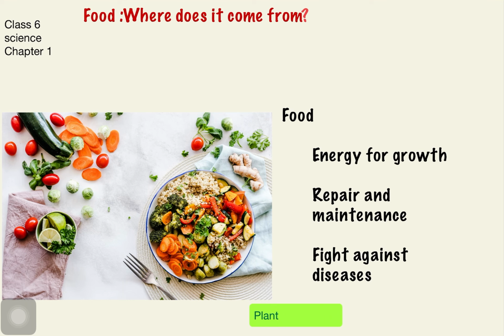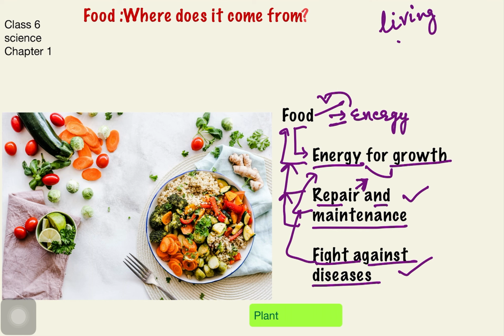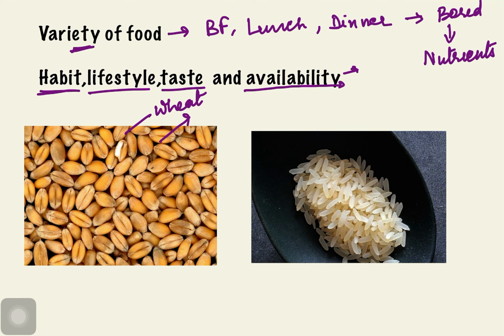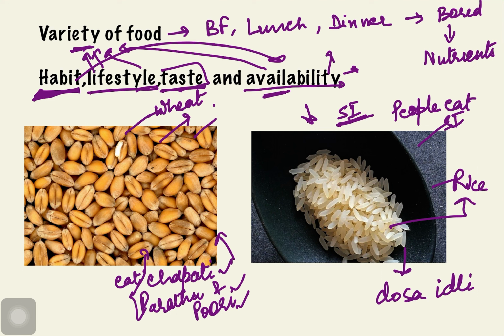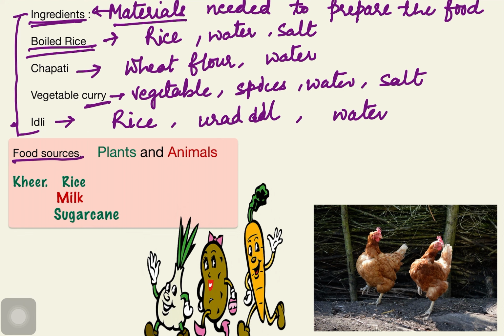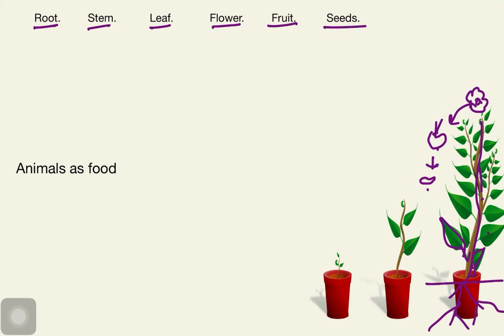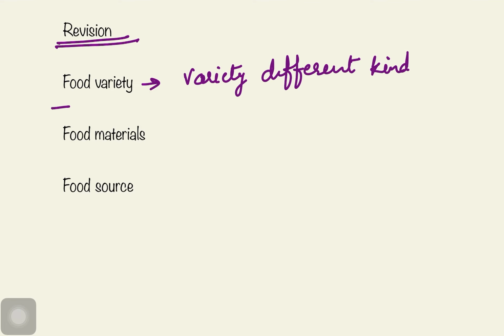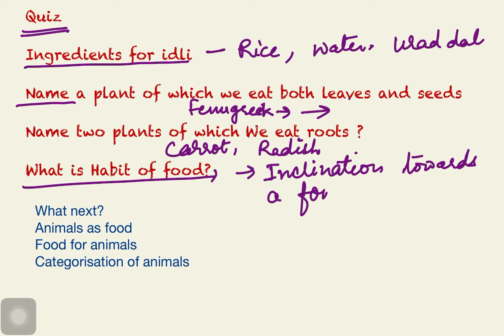||class6science chapter1||Food :where does it come from?||In English/part1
In this video we learnt
What is food?
What is food variety?
Food materials.
Food ingredients.
Food sources.
Complete your chapter with revision and small quiz

Pictures used from
freepik,pixabay,and pexels
Thanks for the pictures
Thanks@
learn@home